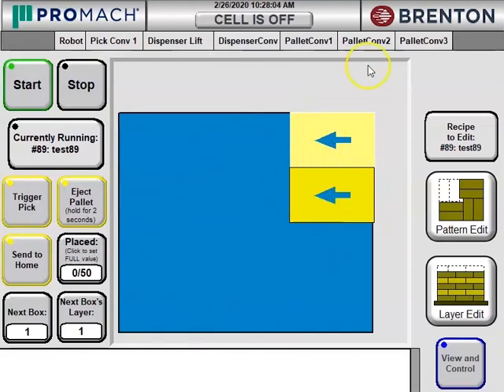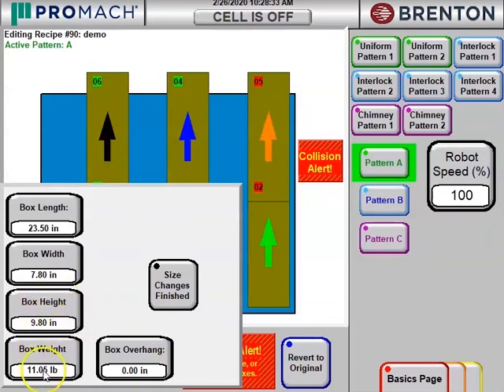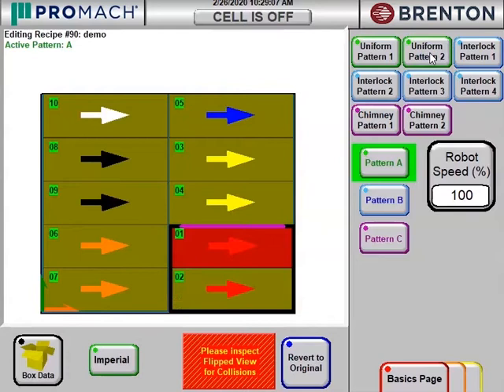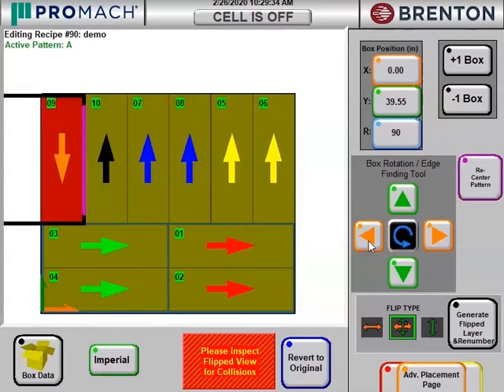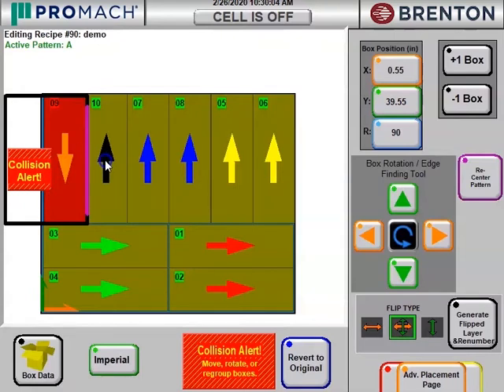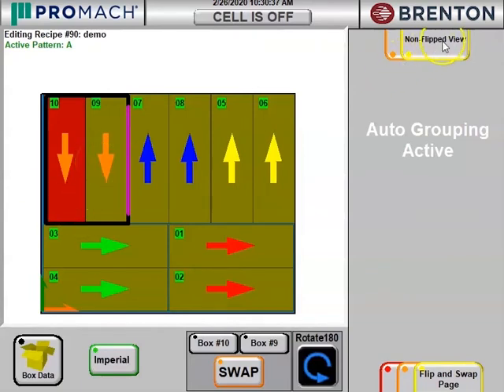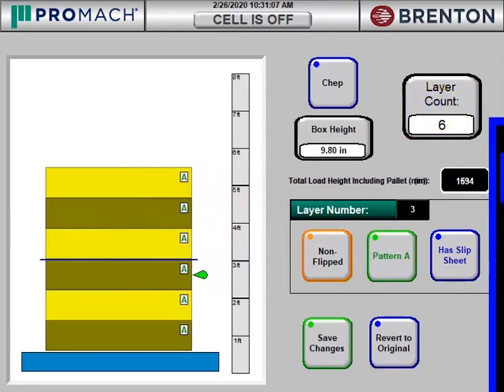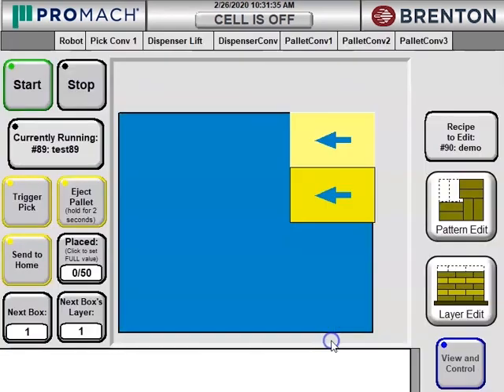QBox Pallet Building Software Demonstration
In this video we provide a demonstration of the QBox interface. Quest QBox pallet building software allows operators to design and produce exact pallet patterns, as many patterns as you want without service programmer onsite to perform task.  The software has a Drag-and-Drop interface that allows a user, even with minimal training, to create pallet patterns based on your current and future products.  This innovative software eliminates the need to bring in expensive and experienced programmers, saving time and money.